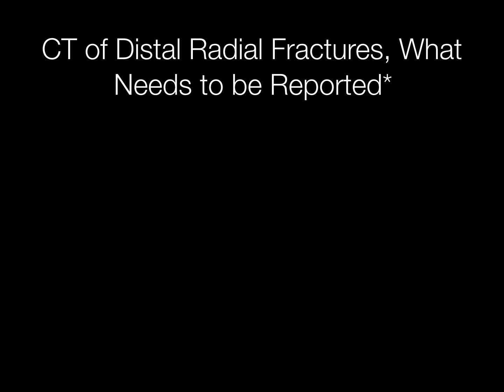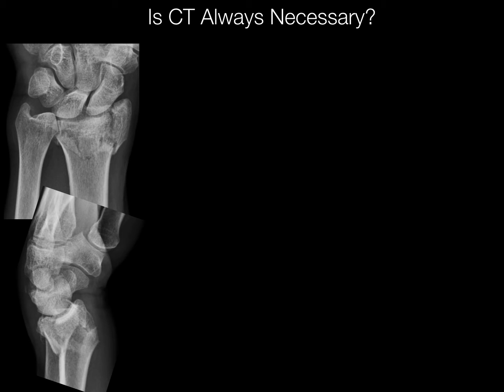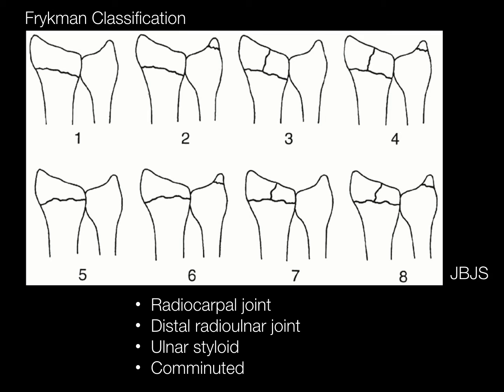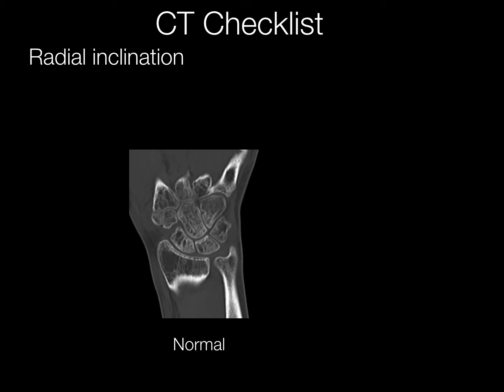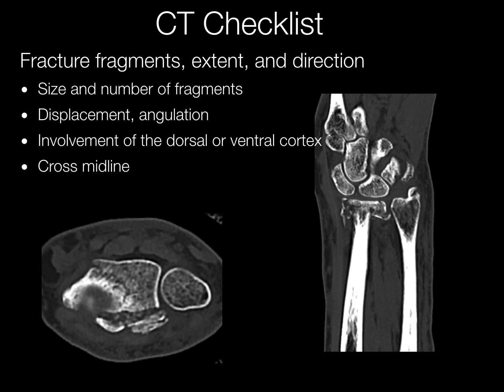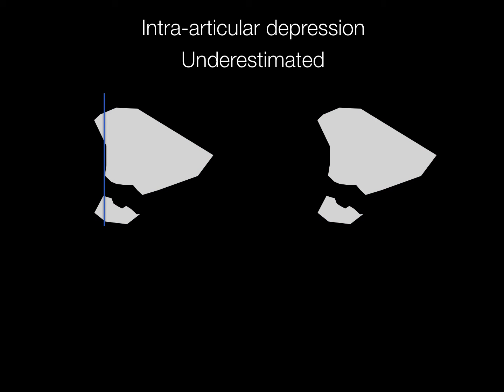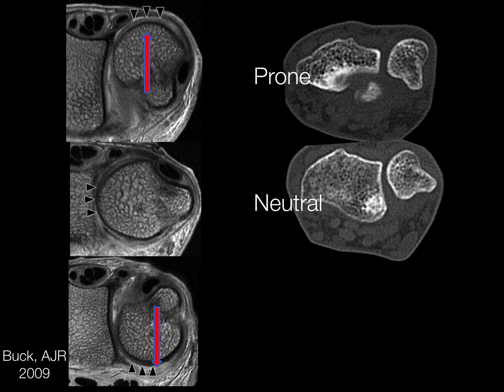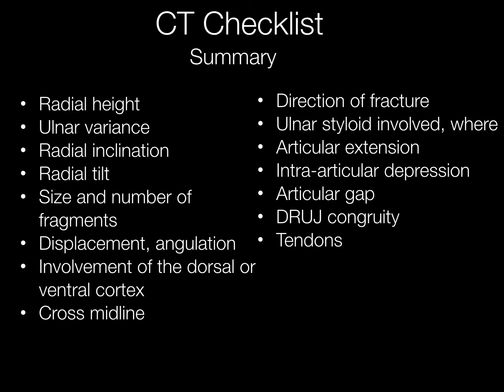CT of Distal Radial Fractures: What Needs to be Reported, by Geoffrey Riley, MD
Key imaging features to report during interpretation of distal radial fractures on computed tomography.